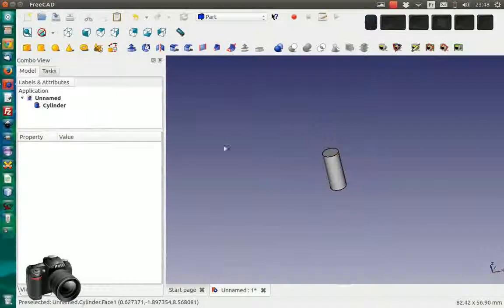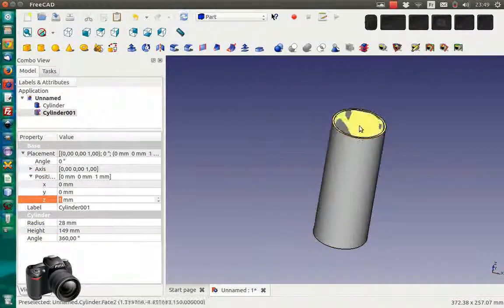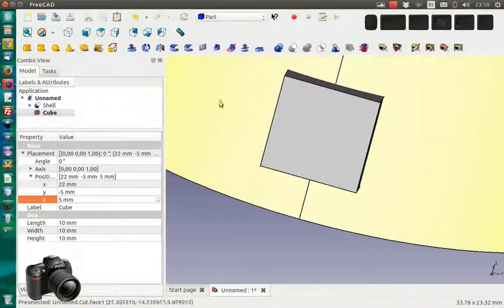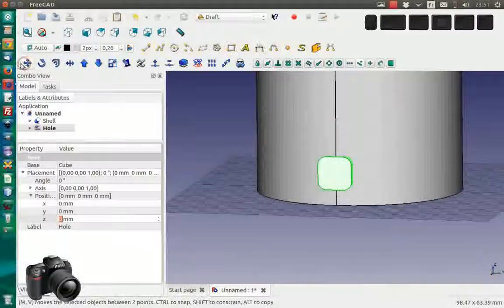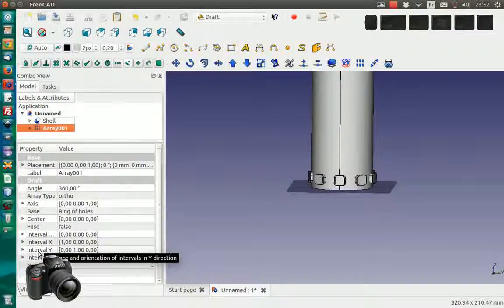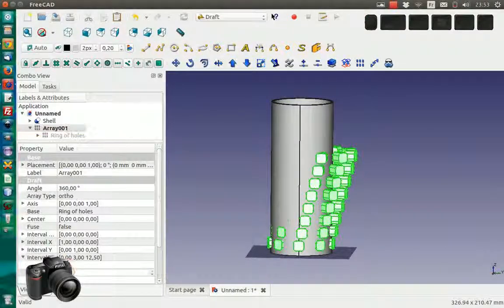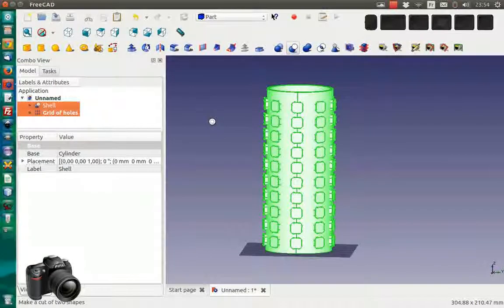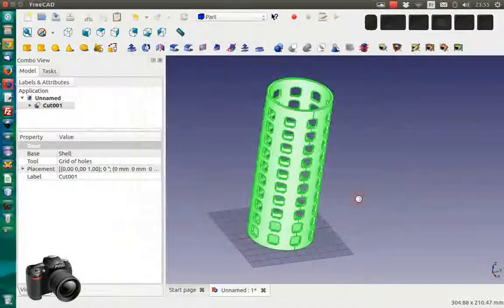Using FreeCAD for a 3D printing project new